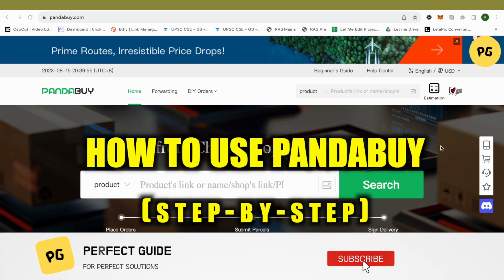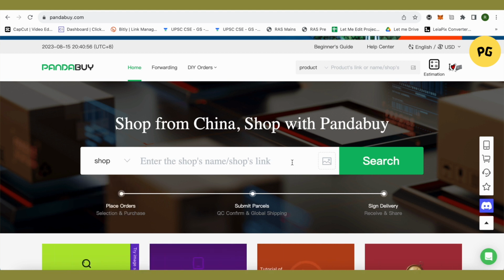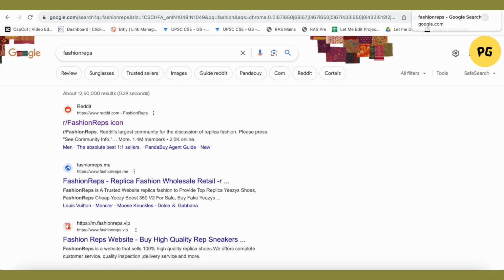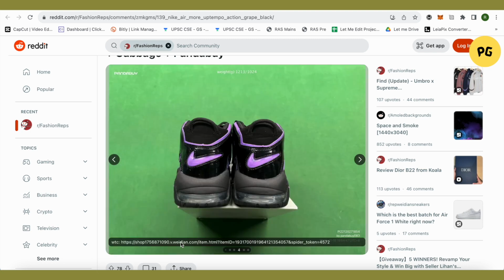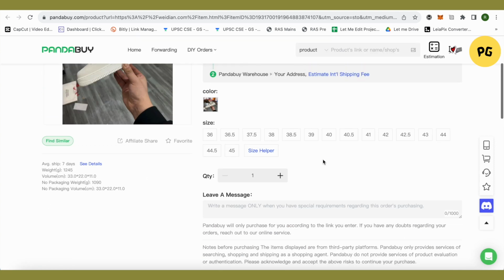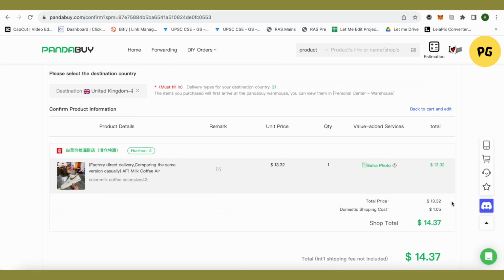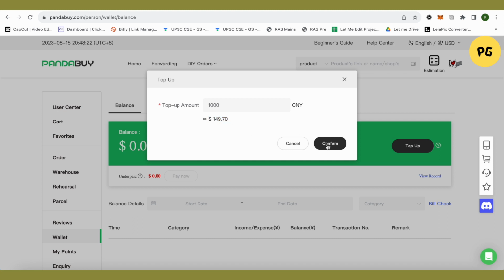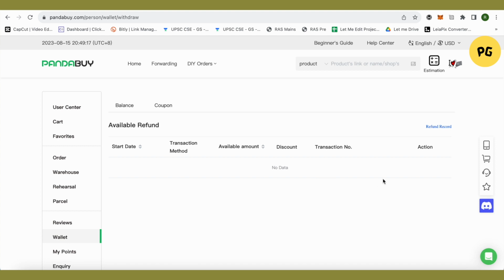Pandabuy Tutorial | how to use pandabuy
how to use pandabuy
pandabuy tutorial